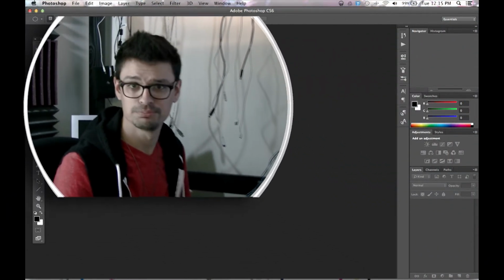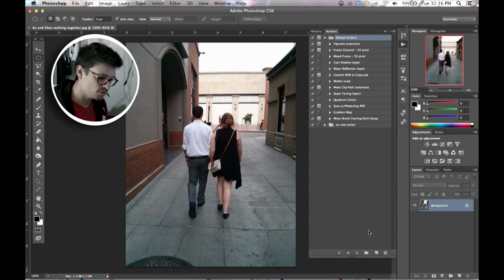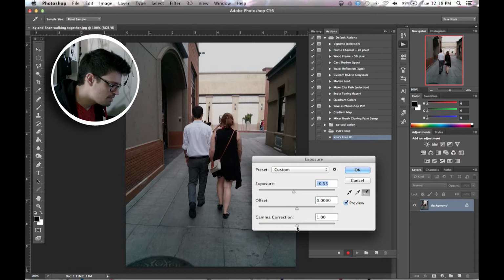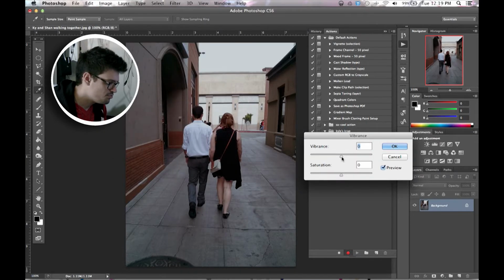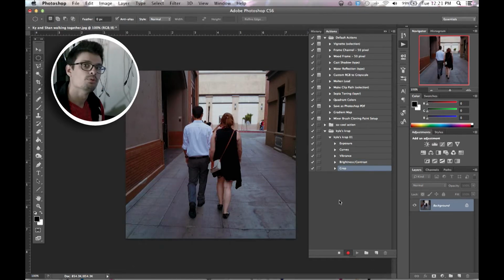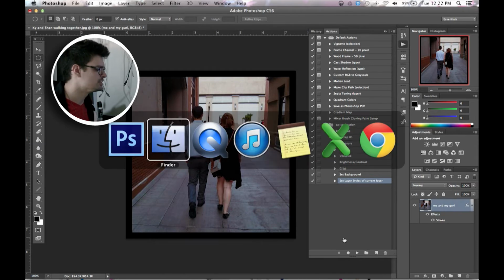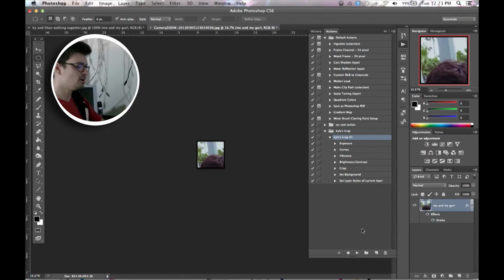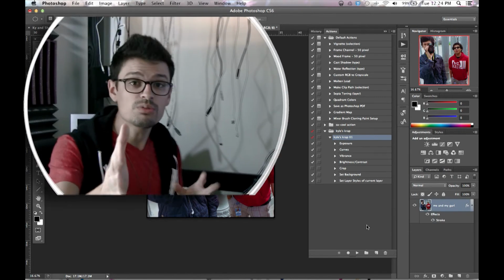How To Photoshop Ep. 2: Actions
Get some fast action with Actions in Photoshop. Yeah!